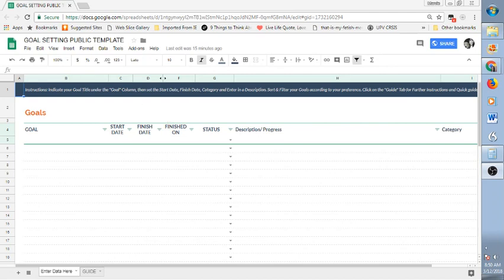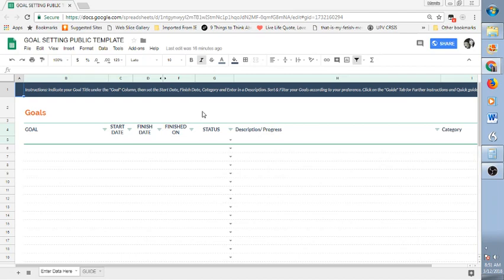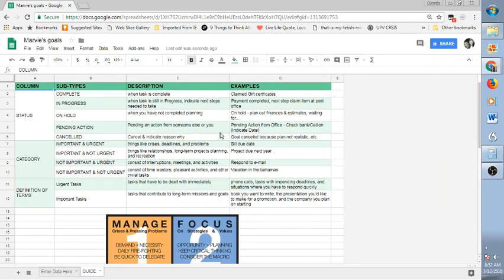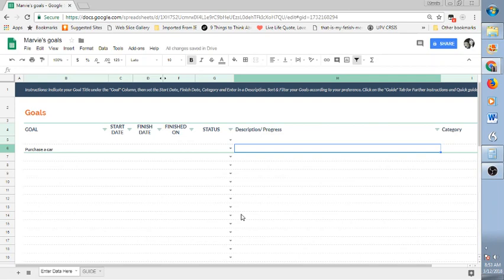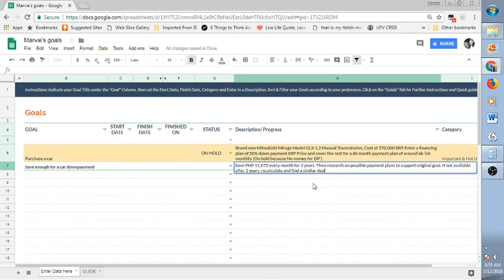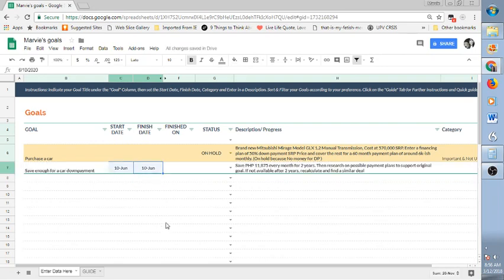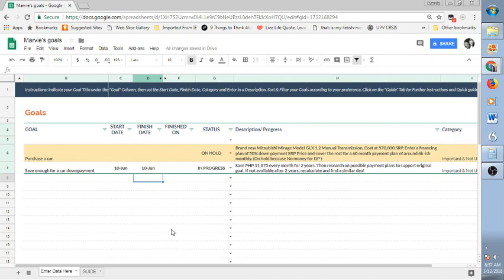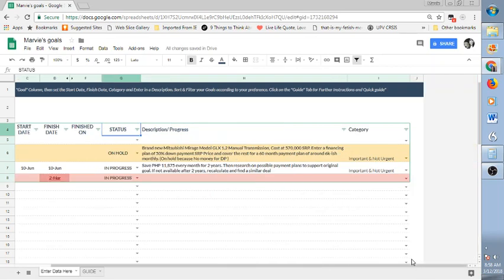Video 1 GOAL SETTING PART 2: Video series on how to use Goal Tracker Template